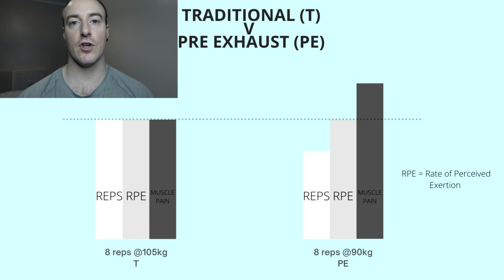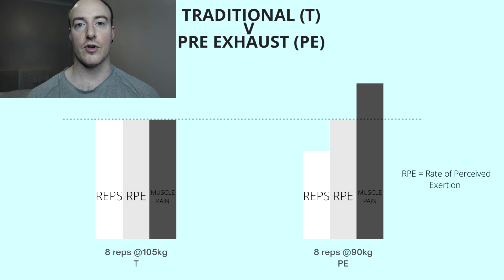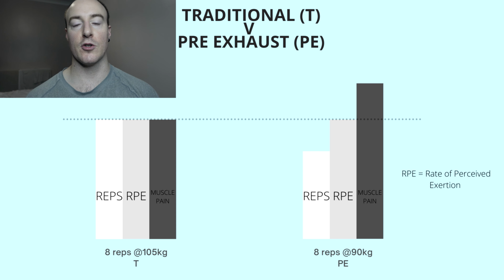What To Do If you Cant Feel The Muscle - Pre Exhaustion Explained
0:00 Intro
0:57 What is pre - exhaustion?
1:49 Why should you use it? Progressive Overload
2:18 Cant feel a muscle working?
3:43 Aches and pains on compounds?
4:34 My experiences
5:40 How would you incorporate this into your workouts?
7:07 Outro

In this video I explain the pre-exhaustion technique, why you should use it and how to apply pre - exhaustion to your own training. If your struggling to feel a muscle during a certain exercise then this advanced training technique can be used to sensitize that area and improve the 'pump' or feeling during a compound lift.

Perform an isolation for high reps immediately prior to a compound for low to moderate reps. Chest fly's before bench press, extensions before squats, pulldowns before rows or deadlifts etc.

Its also an extremely useful technique for people that suffer with injuries and feel uncomfortable during certain compound lifts. The joint in question will be more warmed up and you'll be able to feel it more in the muscle belly. Plus there wont be as much need to load the bar as heavy.